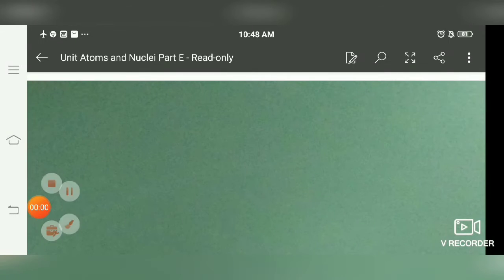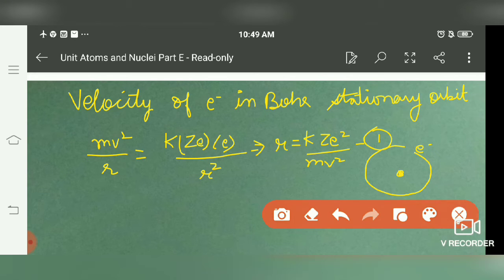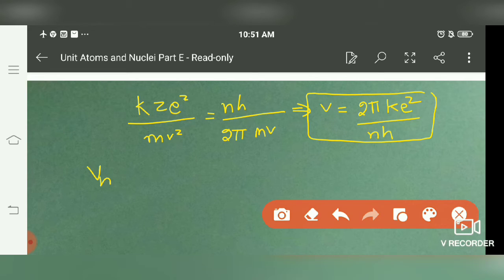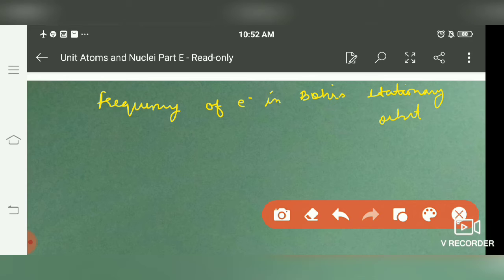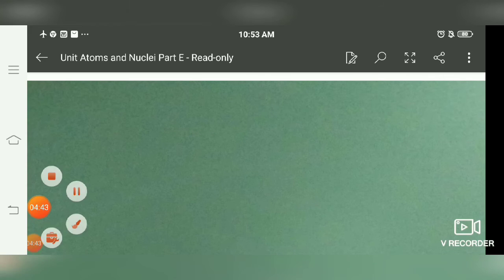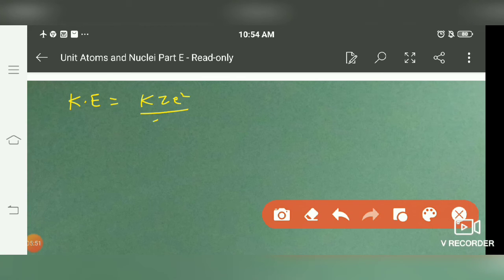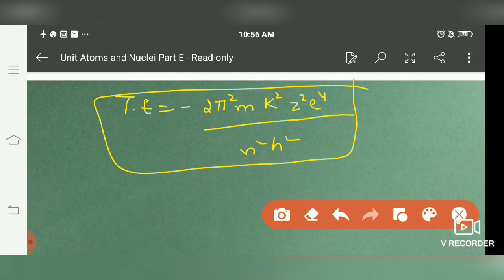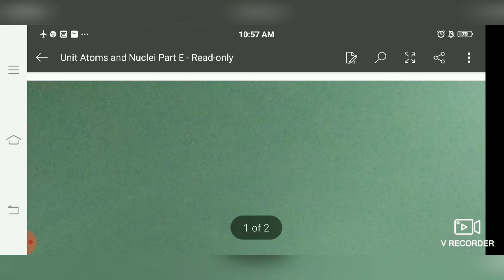Unit: Atoms and nuclei Part E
Class XII, Physics, Unit: Atoms and nuclei